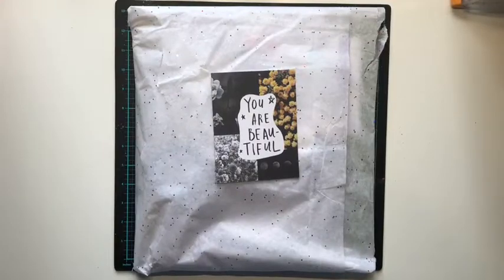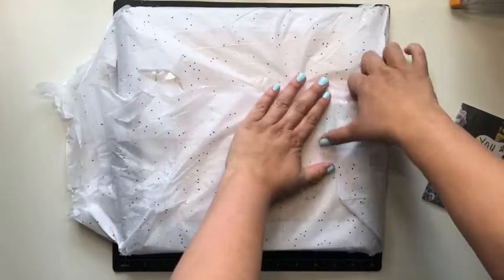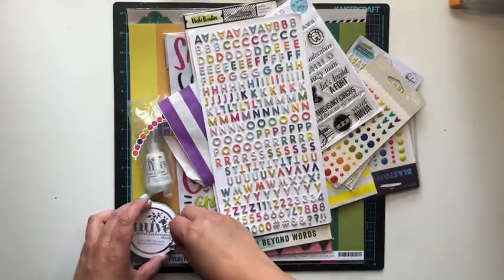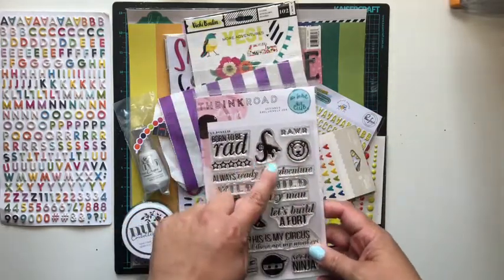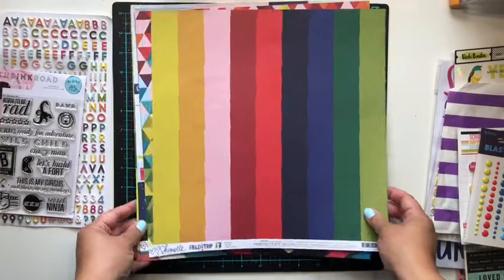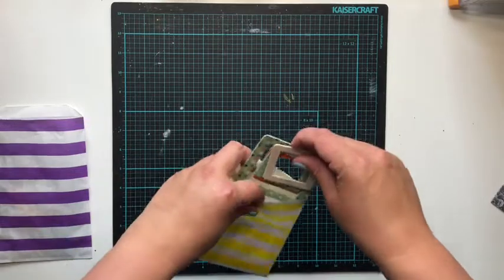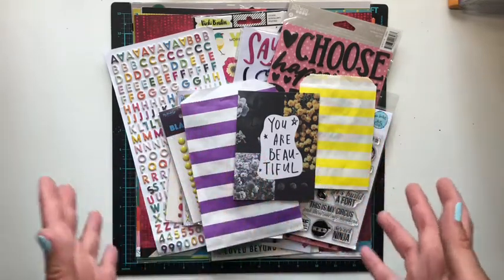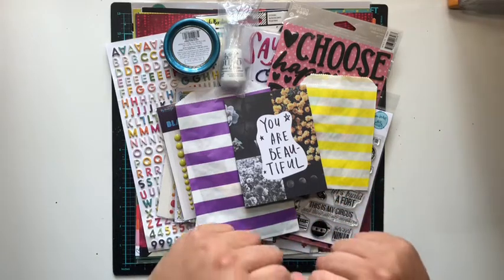TSNSKC Unboxing | Katie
Come watch me unbox my surprise kit from The Secret Not Secret Kit Club.